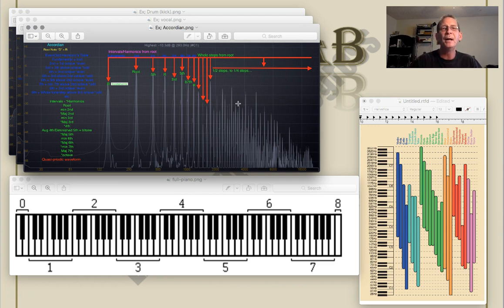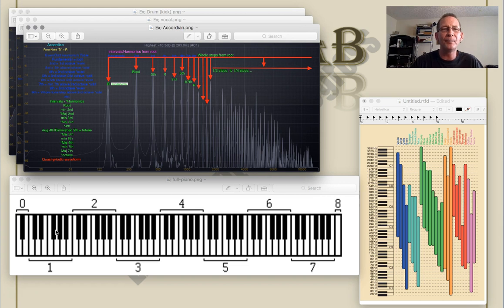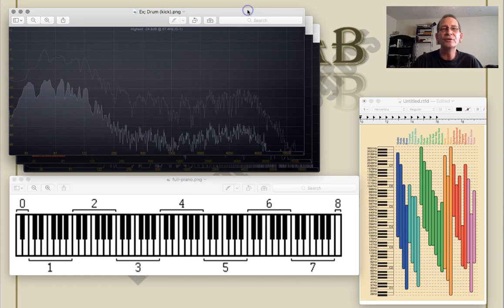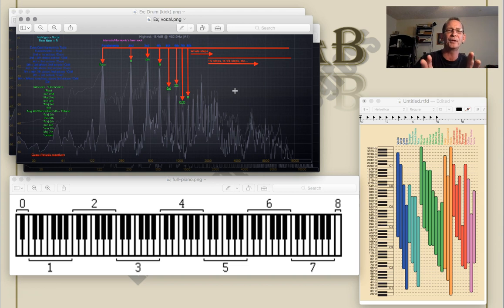Getting a Good Full Mix 2 ; Full Spectral Content